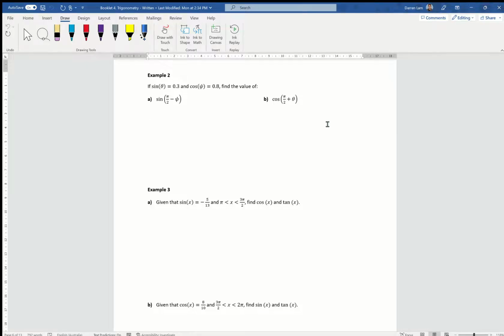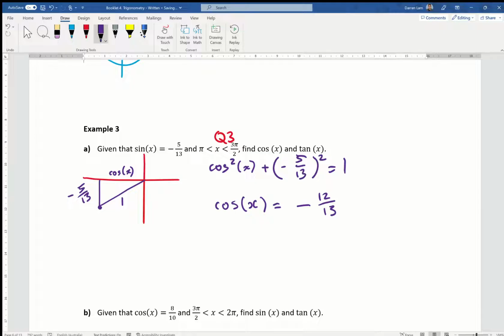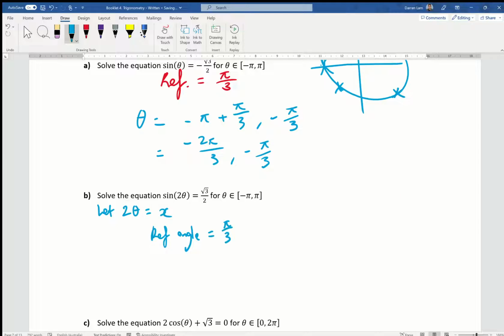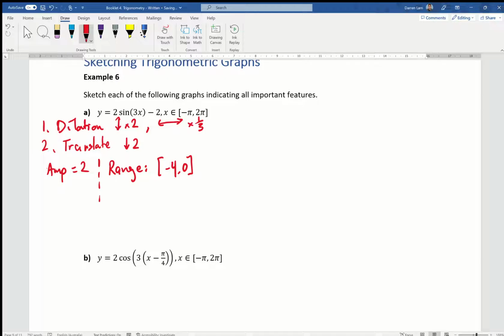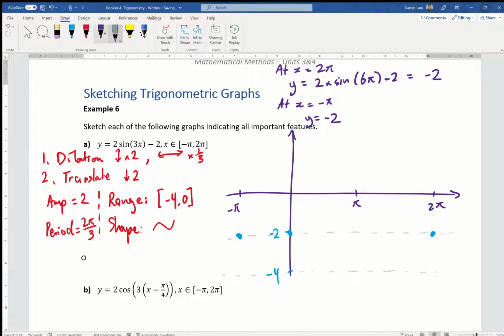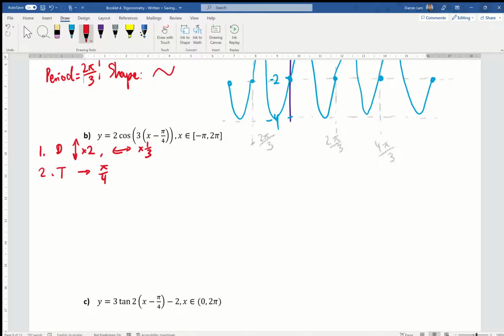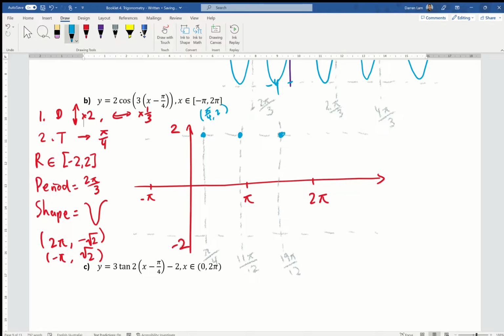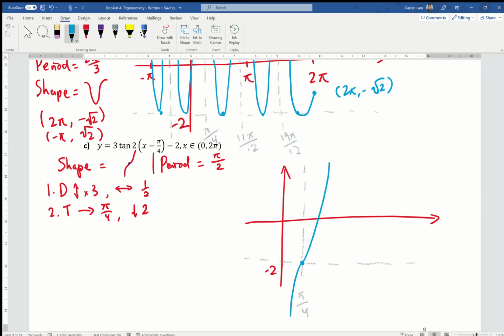Ex 8 1 Graphing Circular Functions